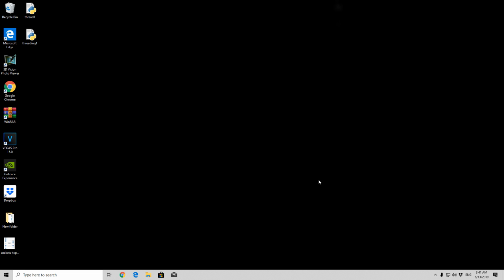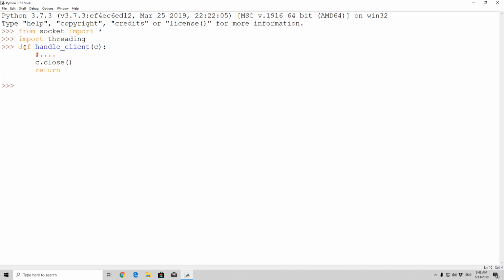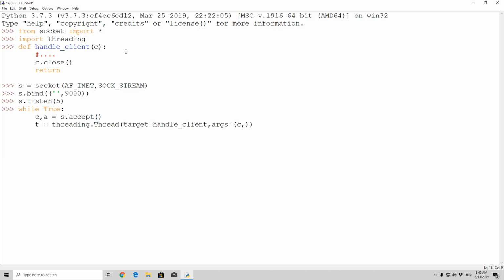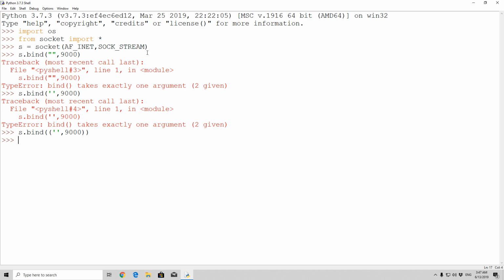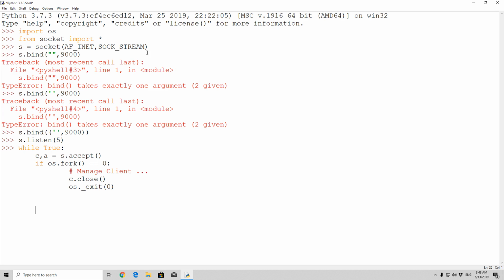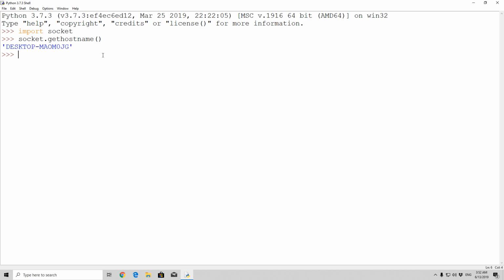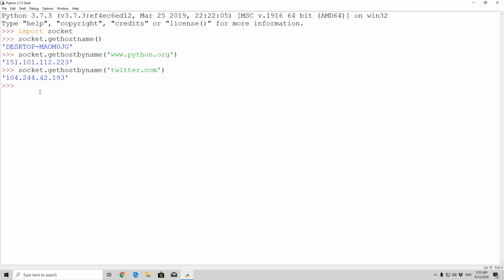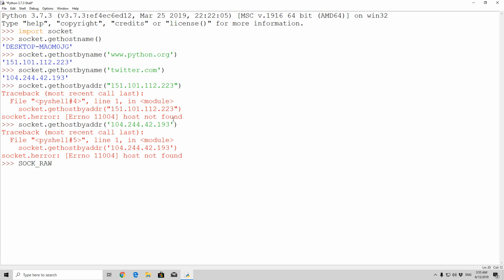Threading in Python (Theory Behind Threaded Servers)